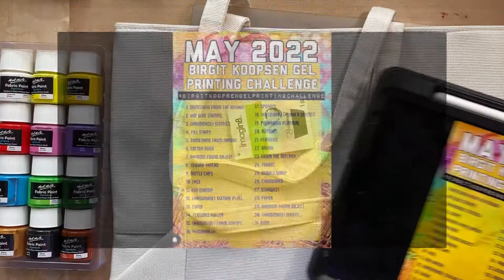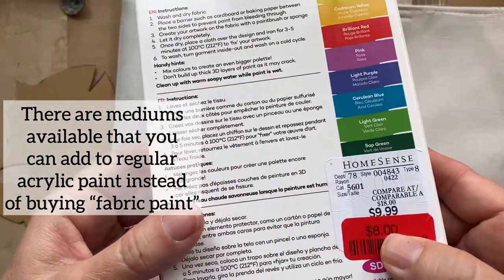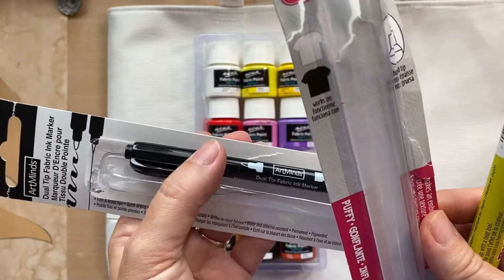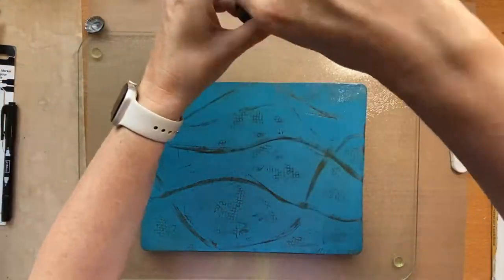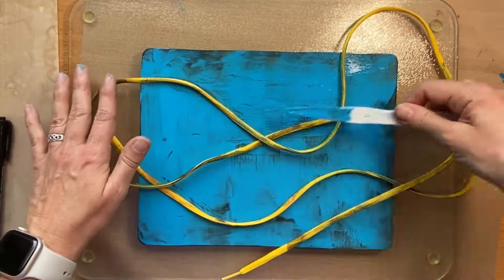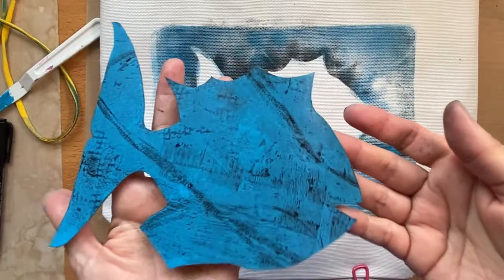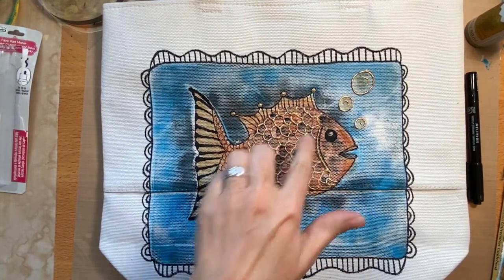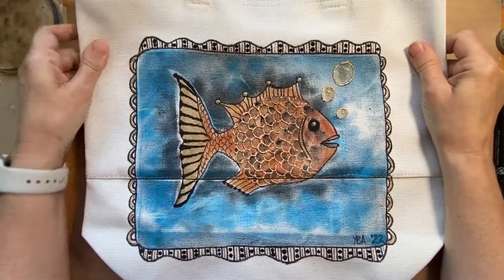My Journey with Fabric Paints, a Canvas Bag and the Gelli Plate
For the last three prompts of 2022 Birgit Koopson Gel Printing challenge I decide it would be fun to try gelliprinting on a canvas bag using some fabric paint I bought.  It turned out to be a bit trickier that I imagined but adding doodles can make everything better right? This is more of an experimentation rather than a tutorial.